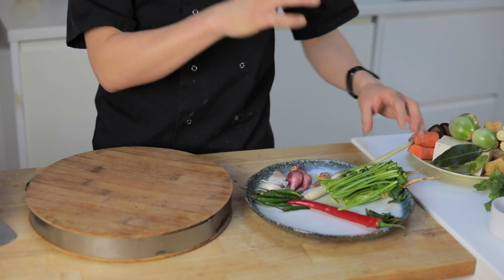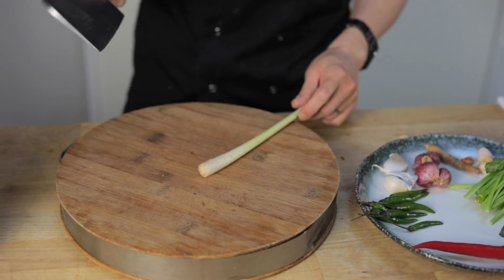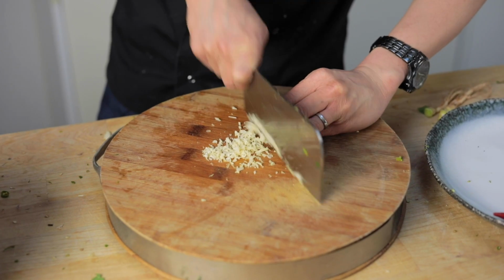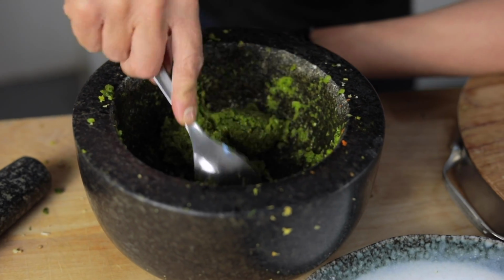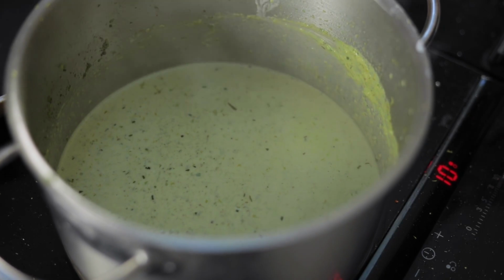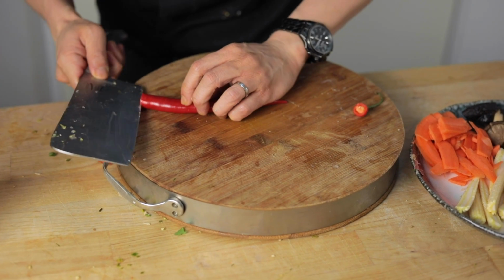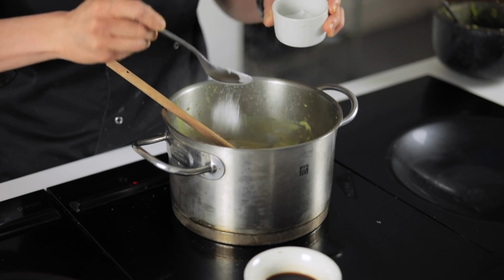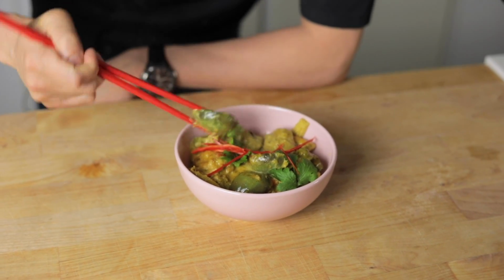Delicious Vegan Thai Green Curry Recipe!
In today's episode of Wok(less) Wednesday, Jeremy makes a vegan Thai green curry. With a fresh and spicy paste, this curry is sure to hit the spot with plenty of vegetables and tofu.